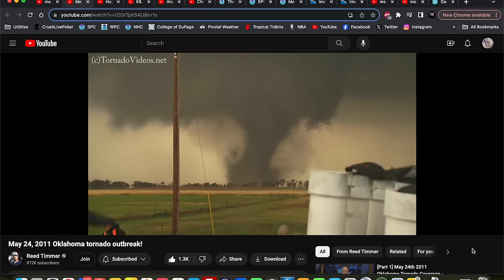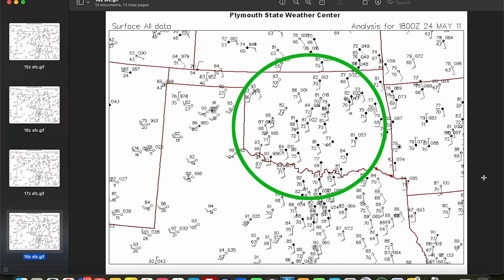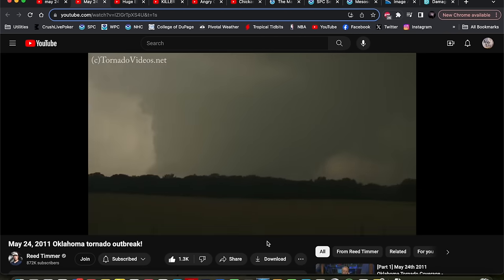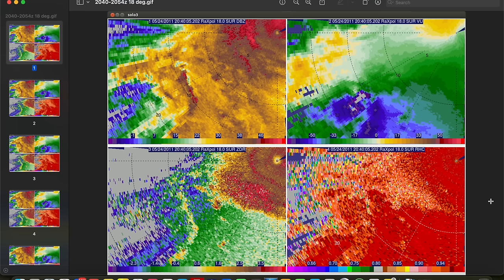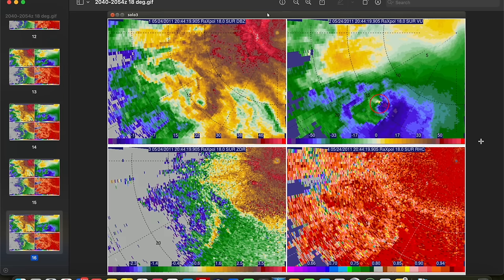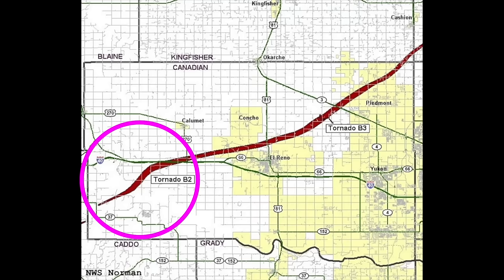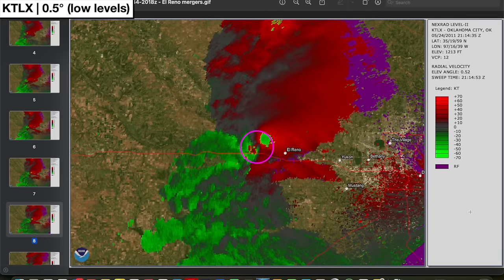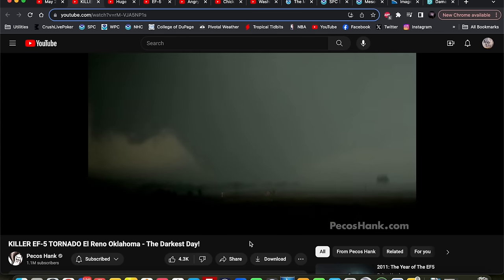The May 24, 2011, Tornado Outbreak: A Case Study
In-depth discussion of the tornado outbreak focused on central Oklahoma on May 24, 2011. This outbreak saw multiple strong-to-violent tornadoes wreak havoc on central Oklahoma, including a 63-mile-long EF5 that traveled from near El Reno to Piedmont to Guthrie. We'll discuss the meteorology behind the event before using high-resolution radar data to analyze the finescale behaviors of these supercells and tornadoes, including the unique tornado dissipation and genesis processes, debris ejections, a horizontal vortex, a rare tornado merger, and more.

Thumbnail images from Jon Haverfield (top) and Heather Moser (bottom) via NWS Norman.
Chapters:

0:00 Introduction
2:54 Meteorological discussion
12:21 Overview of Canton Lake tornadic supercell
12:52 Canton Lake supercell: transition from hailer to tornadic
14:09 Canton Lake supercell: tornado occlusion
14:27 Canton Lake supercell: why such quick dissipation?
16:22 Overview of El Reno-Piedmont tornadic supercell
18:15 El Reno-Piedmont supercell: Lookeba tornado dissipation process
22:43 El Reno-Piedmont supercell: El Reno tornadogenesis process
24:19 El Reno-Piedmont supercell: rare multiple mesocyclogenesis types
25:57 El Reno-Piedmont supercell: non-descending tornadogenesis
28:27 El Reno-Piedmont supercell: sawtooth-like features in TDS
28:57 El Reno-Piedmont supercell: debris ejections
30:05 El Reno-Piedmont supercell: weak-reflectivity band, horizontal vortex
32:25 El Reno-Piedmont supercell: storm mergers and path fluctuations
33:23 El Reno-Piedmont supercell: rare tornado merger
37:12 Overview of Chickasha and Goldsby tornadic supercells
37:56 Chickasha supercell: storm merger, intensification
38:31 Chickasha supercell: subtle surface boundary aids tornadogenesis
40:50 RUC proximity sounding analysis
44:02 Wrap-up

"Rapid-Scan, Polarimetric, Doppler Radar Observations of Tornadogenesis and Tornado Dissipation in a Tornadic Supercell: The “El Reno, Oklahoma” Storm of 24 May 2011" - Houser et al. (2015)

"A Finescale Radar Examination of the Tornadic Debris Signature and Weak-Echo Reflectivity Band Associated with a Large, Violent Tornado" - Houser et al. (2016)

"Impacts of a Storm Merger on the 24 May 2011 El Reno, Oklahoma, Tornadic Supercell" - Tanamachi et al. (2015)

"Documenting a Rare Tornado Merger Observed in the 24 May 2011 El Reno–Piedmont, Oklahoma, Supercell" - French et al. (2015)

"Genesis of the Chickasha, Oklahoma, Tornado on 24 May 2011 as Observed by CASA Radar and Oklahoma Mesonet" - Brotzge and Luttrell (2015)

"The Dependence of Numerically Simulated Cyclic Mesocyclogenesis upon Environmental Vertical Wind Shear" - Adlerman and Droegemeier (2005)

Roger Edwards's photos of the El Reno-Piedmont tornado merger and subsequent larger tornado: